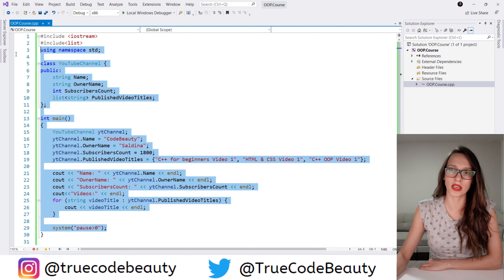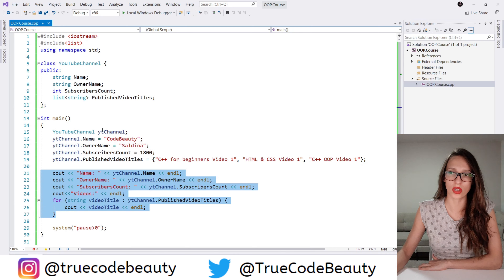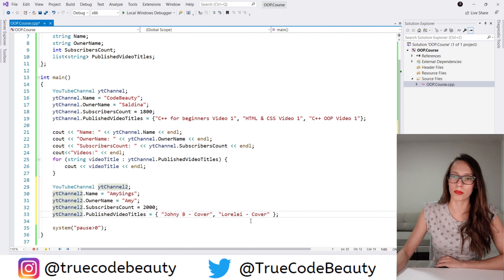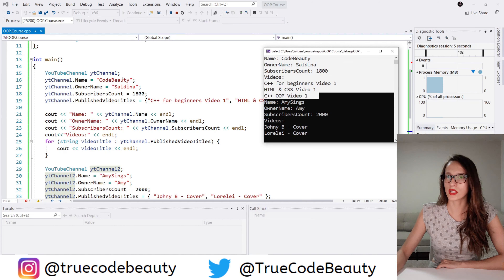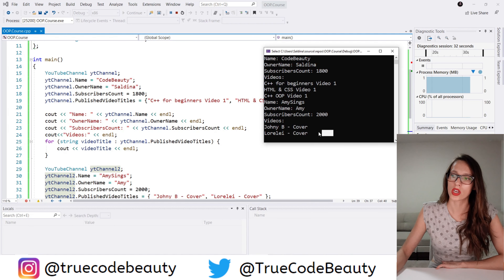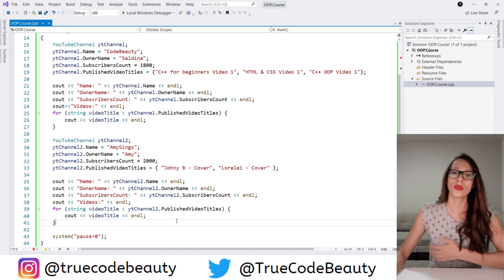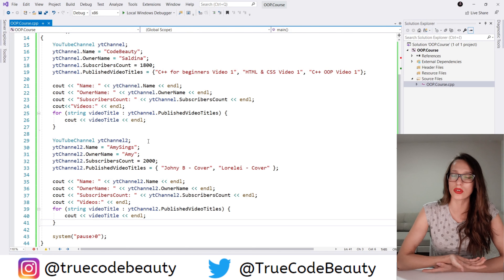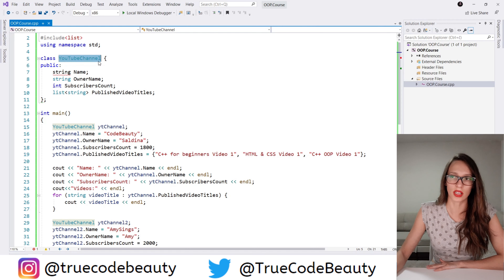C++ OOP (2025) - What are constructors and class methods? How to use them?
In this video, I'm explaining when, why, and how are constructors and class methods used.

INITIAL CODE IS IN THE COMMENTS